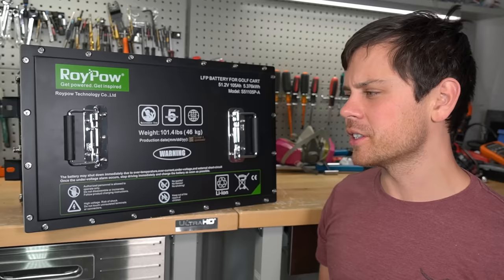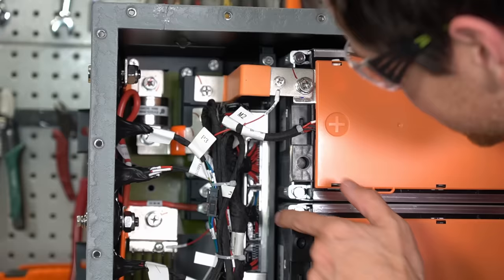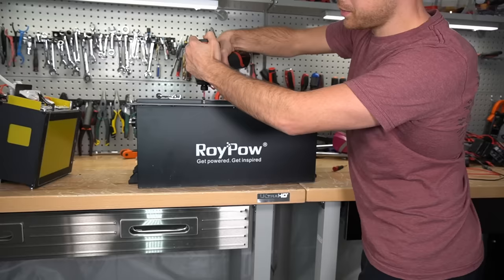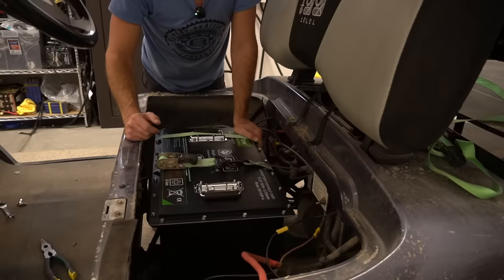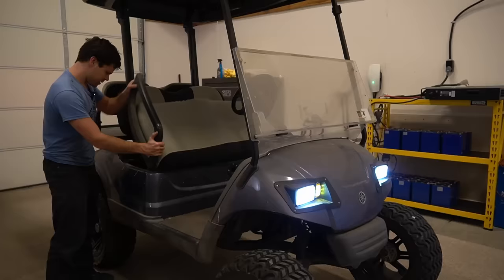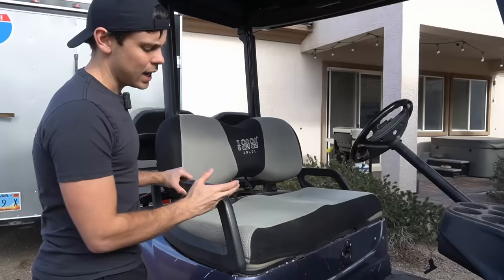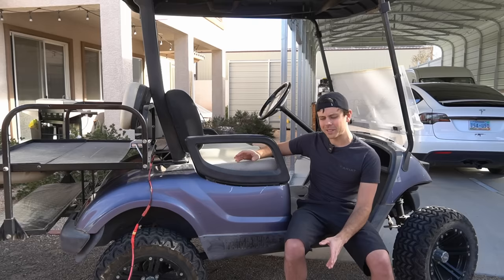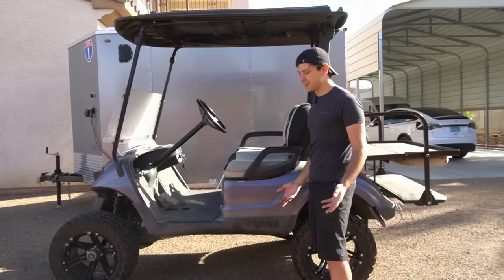48V "Roypow" DIY Lithium Golf Cart Battery: Get rid of lead acid today!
*Signature Solar*
Offgrid One-Stop-Shop. Best Value 48V LiFePO4, Victron and Offgrid Specific Heat Pumps:

*Current Connected*
SOK, Victron, Mr.Cool Heatpumps and High Quality Components. Fantastic customer support:

*Litime*
My favorite 12V budget battery!:

*Epoch Batteries*
My favorite high-quality 12V battery:

*Rich Solar*
Renogy's biggest competitor! Similar products, but at a better price:

*Battery Hookup*
Cheap cell deals